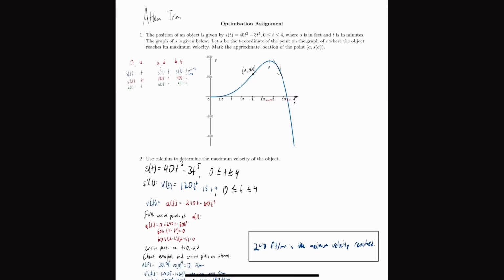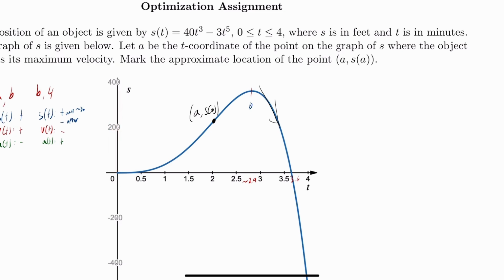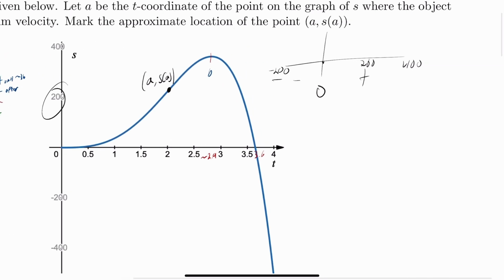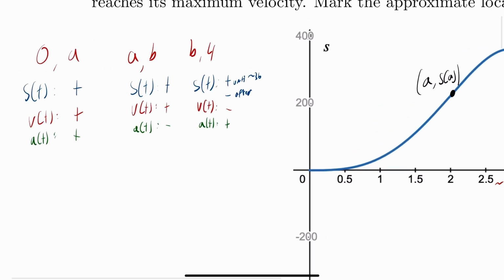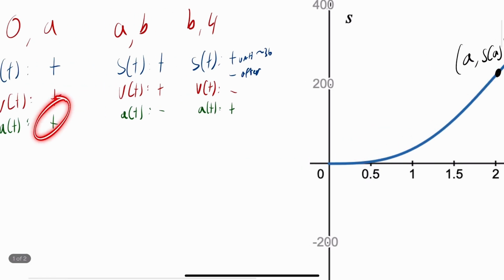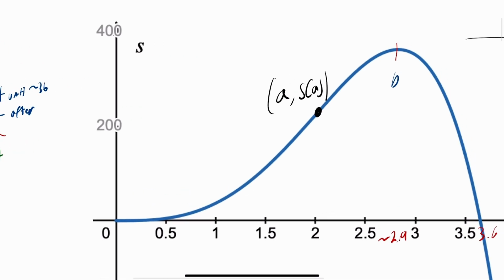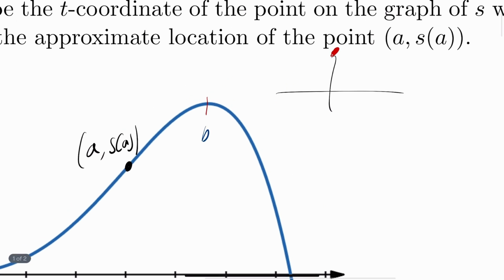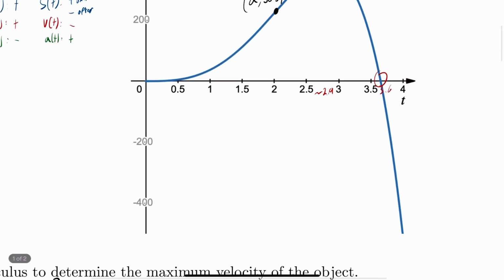Let’s Talk Math. Math 151 Optimization Problem!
Howdy!

In this video, I talk about some math I've been learning. Hope you enjoy!